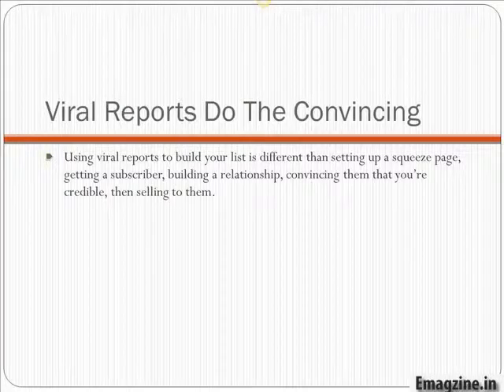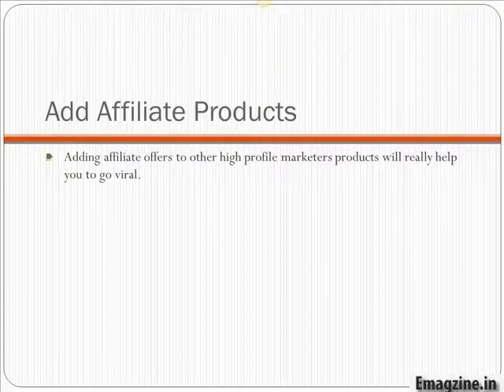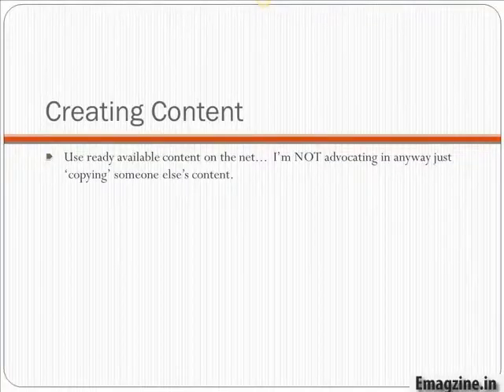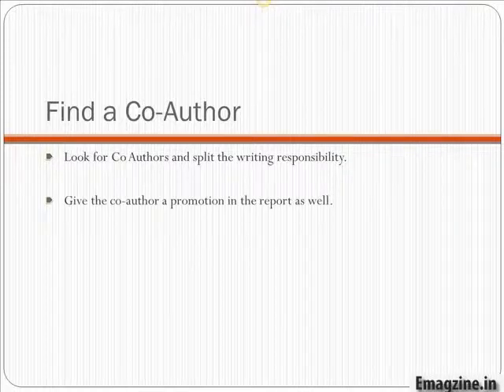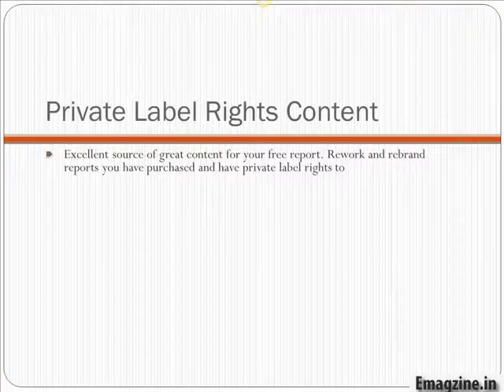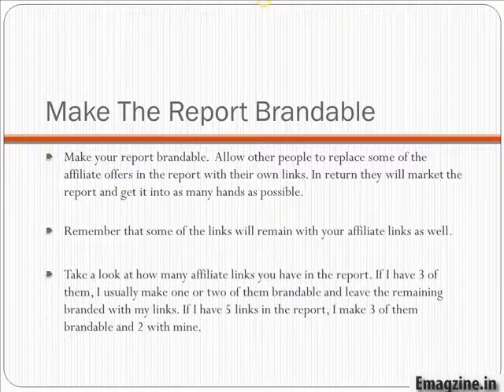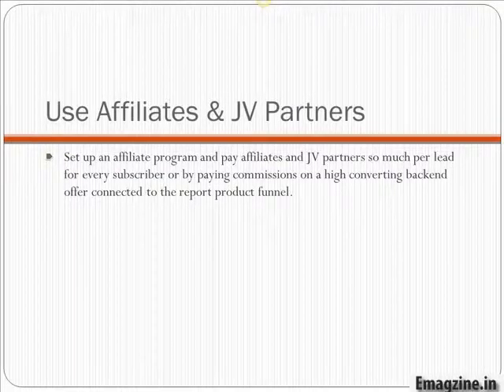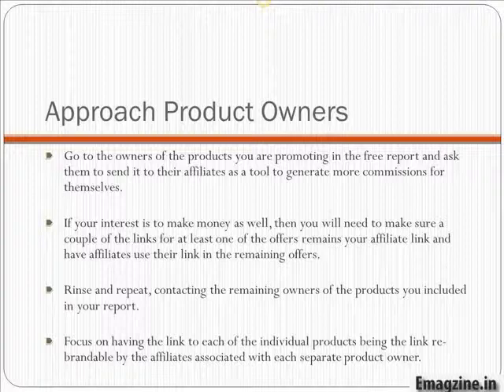Why viral books is very good for long term email list building!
This free course shows you the one critical factor to build your list from zero to 100 optins per day.